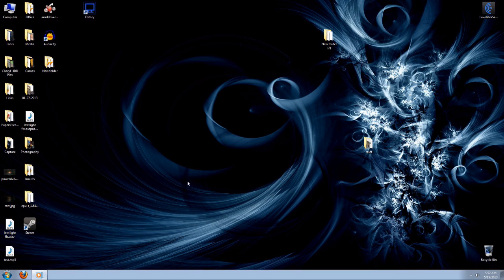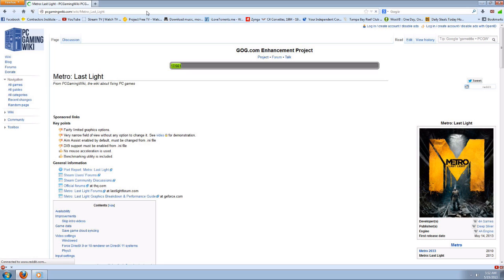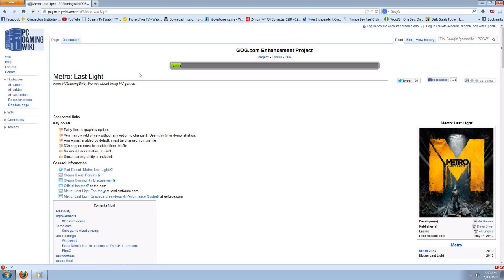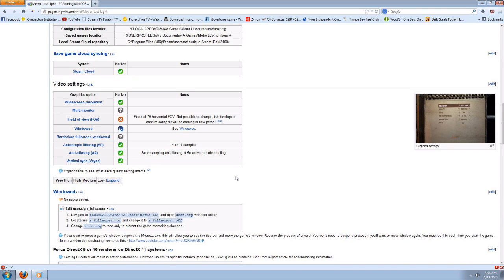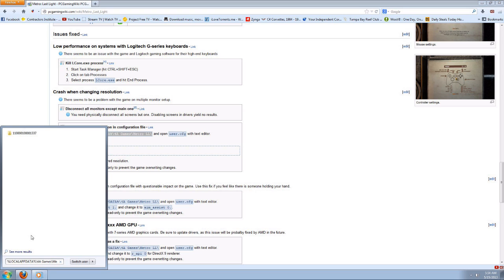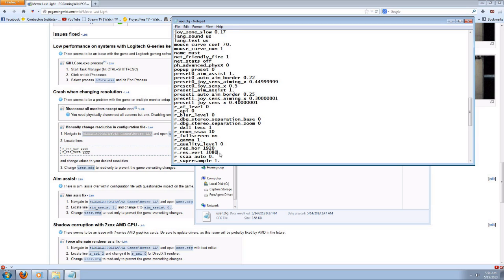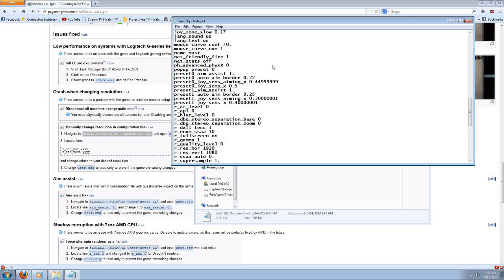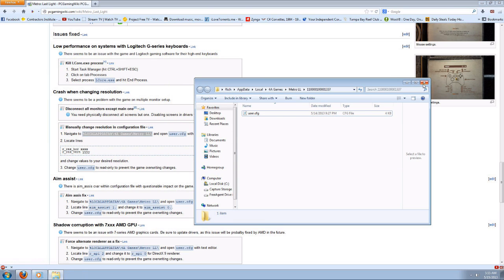Metro: Last Light ... DOUBLE your FPS and FIX Crashes!!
While trying to make a gameplay video of Metro: LL for you, I came across some bad bugs, and some excellent ways to fix them!

Resolution Crash fix:

Manually change resolution in configuration file

1. Navigate to %LOCALAPPDATA%\4A Games\Metro LL\ and open user.cfg with text editor.

2. Locate lines

r_res_hor xxxx
r_res_vert yyyy

and change values to your desired resolution.
3. Change user.cfg to read-only to prevent the game overwriting changes.

Shadow glitch AND low FPS fix

Force alternate renderer as a fix

    Navigate to %LOCALAPPDATA%\4A Games\Metro LL\ and open user.cfg with text editor.
    Locate line r_api 2 and change it to r_api 0 for DirectX 9 renderer.
    Change user.cfg to read-only to prevent the game overwriting changes.